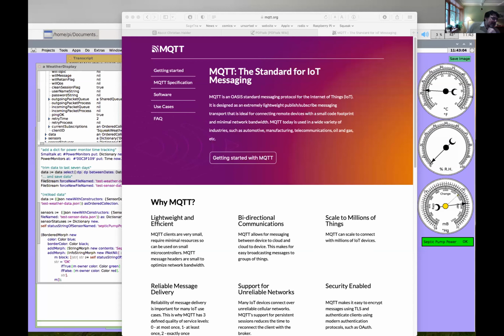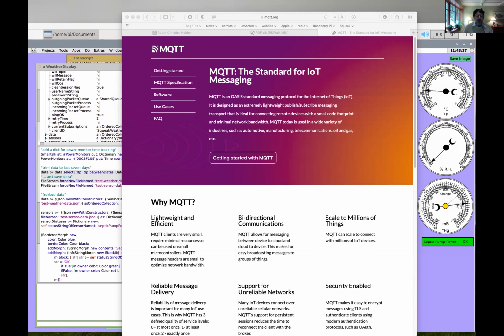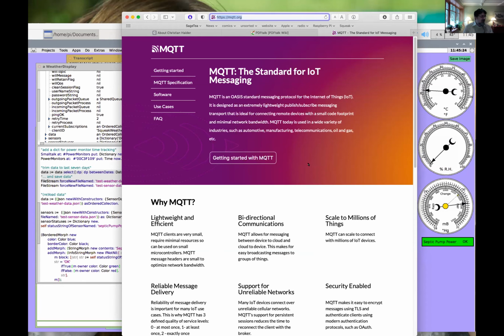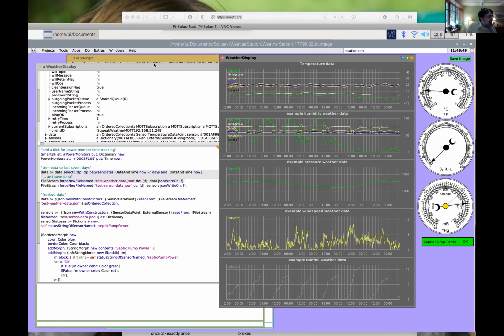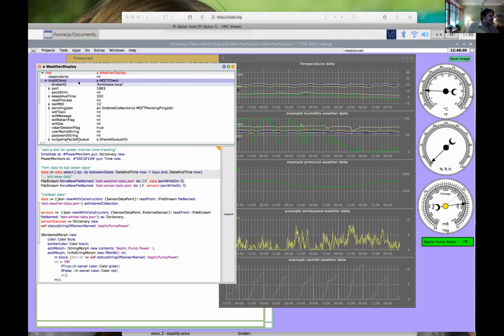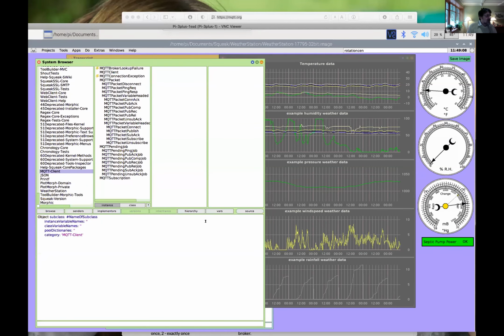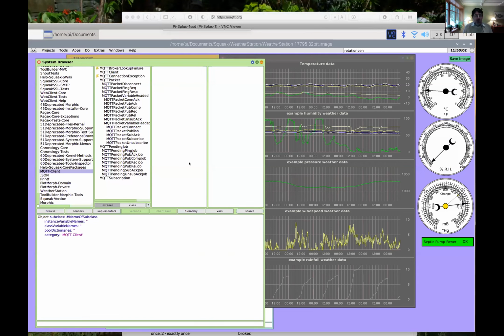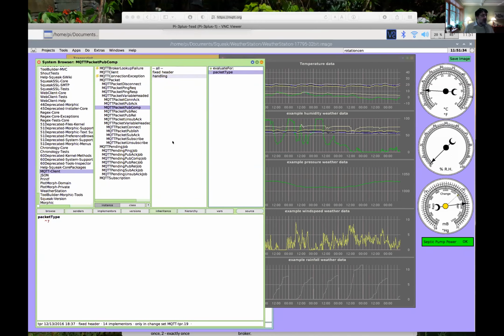Tim Rowledge - MQTT and Smalltalk - 23 February 2022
The February 2022 UKSTUG meeting featured an unscripted show'n'tell session, allowing any attendees to bring a short presentation.

Tim Rowledge ) shows how to connect a Squeak Smalltalk image to a weather station device, using MQTT.